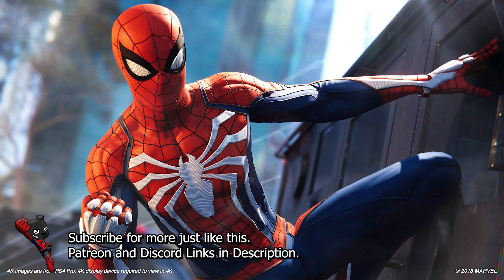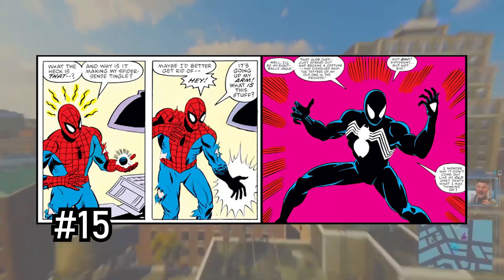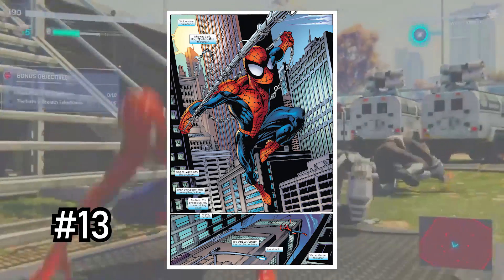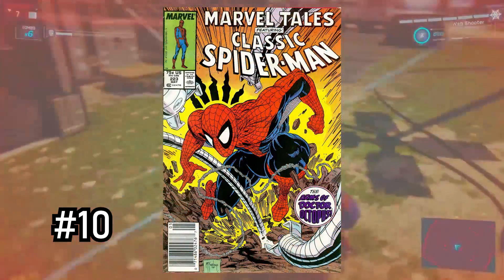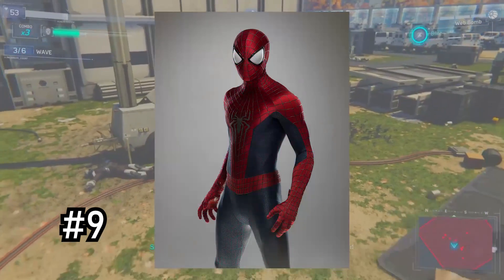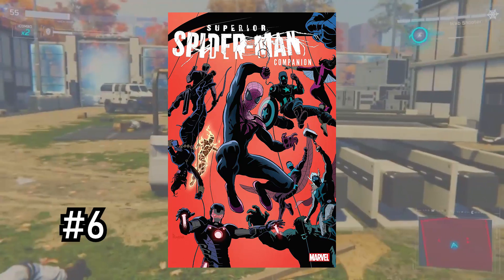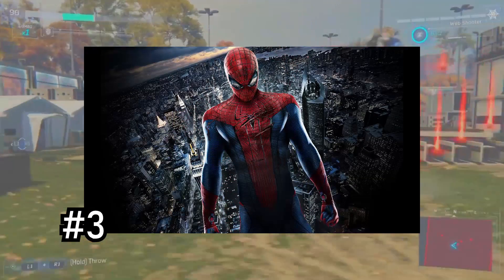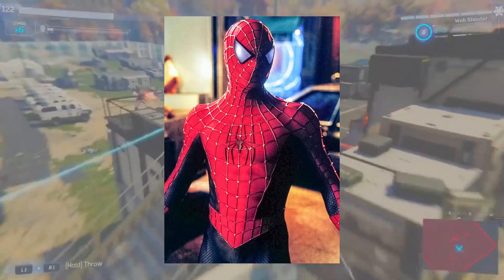Spider-man PS4 Sequel - 15 Suits Wishlist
Stuff I (probably) stole from Wikipedia:

Marvel's Spider-Man[a] is a 2018 action-adventure game developed by Insomniac Games and published by Sony Interactive Entertainment. Based on the Marvel Comics superhero Spider-Man, it is inspired by the long-running comic book mythology and adaptations in other media. In the main storyline, the super-human crime lord Mr. Negative orchestrates a plot to seize control of New York City's criminal underworld. When Mr. Negative threatens to release a deadly virus, Spider-Man must confront him and protect the city while dealing with the personal problems of his civilian persona, Peter Parker.

Gameplay is presented from the third-person perspective with a primary focus on Spider-Man's traversal and combat abilities. Spider-Man can freely move around New York City, interacting with characters, undertaking missions, and unlocking new gadgets and suits by progressing through the main story or completing tasks. Outside the story, the player is able to complete side missions to unlock additional content and collectible items. Combat focuses on chaining attacks together, and using the environment and webs to incapacitate numerous foes while avoiding damage.

Development of Spider-Man, the first licensed game by Insomniac in its then-22 year history, began in 2014 and took approximately four years. Insomniac was given the choice of using any character from Marvel's catalogue to work on; Spider-Man was chosen both for his appeal to the employees and the similarities in traversal gameplay to their previous game Sunset Overdrive (2014). The game design took inspiration from the history of Spider-Man across all media but Marvel Comics and Insomniac wanted to tell an original story that was not linked to an existing property, creating a unique universe (known as Earth-1048) that has since appeared in novels, merchandise, and comics.

Spider-Man was released for the PlayStation 4 video game console on September 7, 2018. The game received praise for its narrative, characterization, combat, and web-swinging traversal mechanics, although some criticized its open-world design for lacking innovation. A number of reviewers called it one of the best superhero games ever made, some comparing it favorably to the Batman: Arkham series. Spider-Man became one of the fastest-selling games of the year, one of the bestselling PlayStation 4 games of all time, and the fastest-selling superhero game in the United States. Spider-Man was followed by a story-based, three-part downloadable content, Spider-Man: The City that Never Sleeps, which was released monthly from October to December 2018.